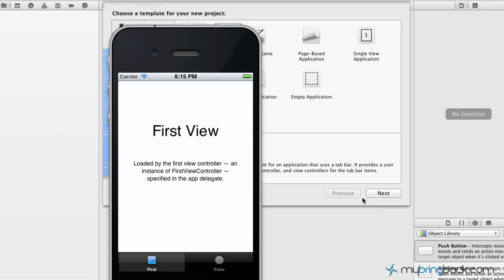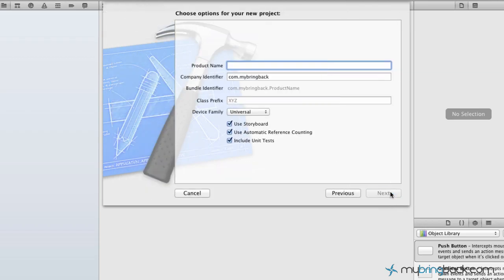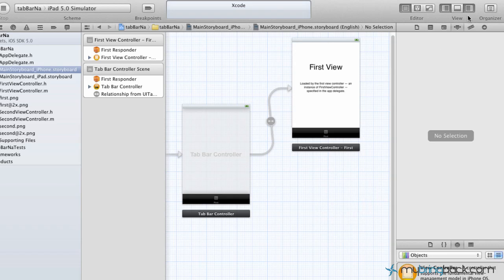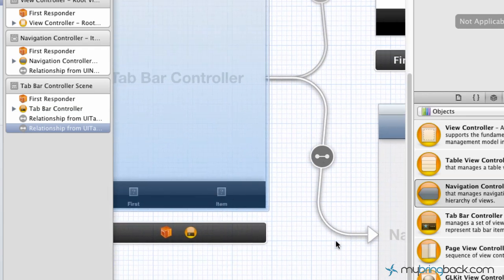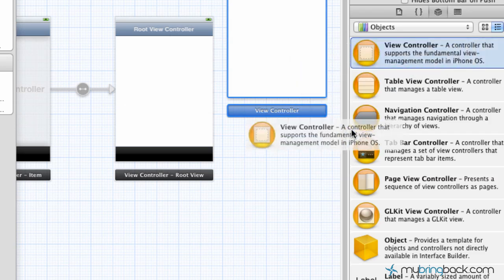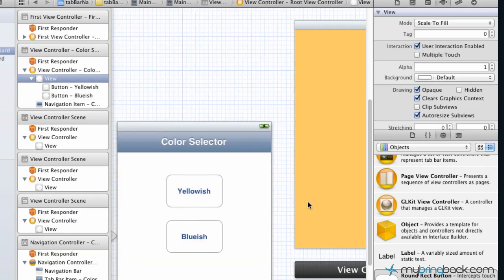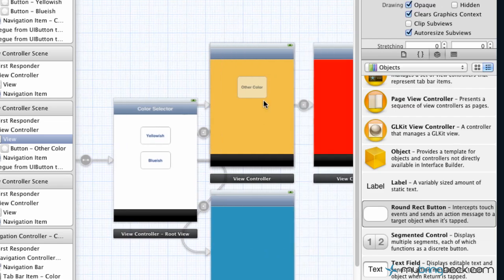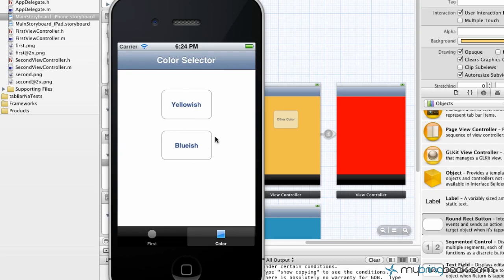Learn Xcode 4.2 Tutorial iOS iPad iPhone 1.41 Combining Navigation Controller with Tab Bar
Brief Xcode Tutorial Overview of the combining a navigation controller with a tab bar controller. This can all be done through Xcode 4.2.